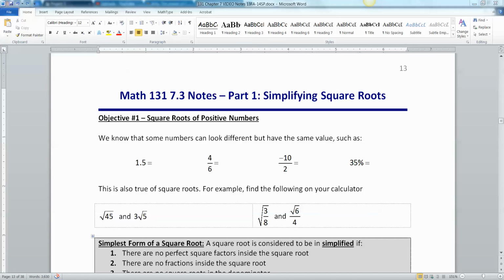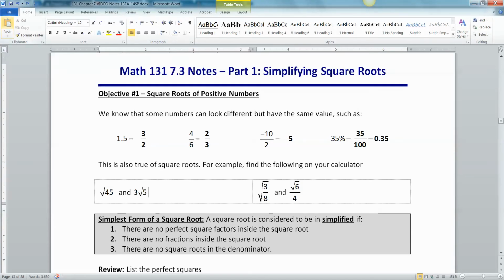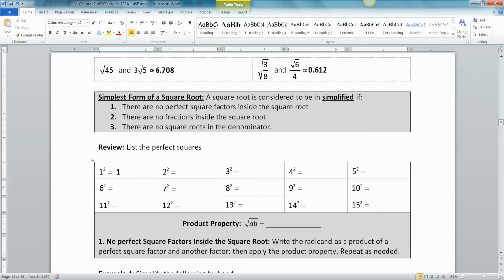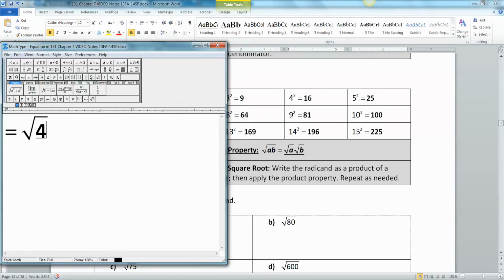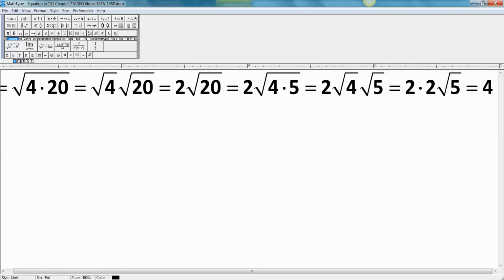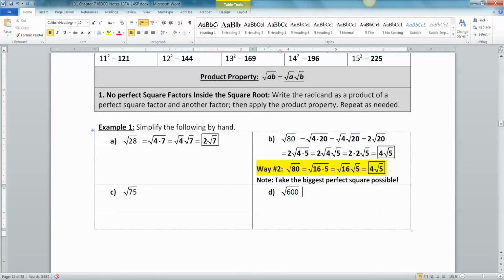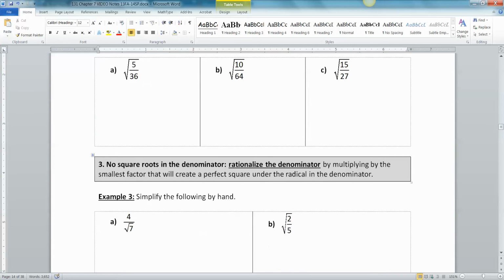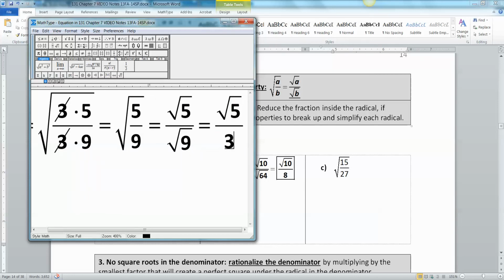7.3 - Part 1 Lecture - Part 1 of 3 - Math 131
Simplifying square roots, perfect squares